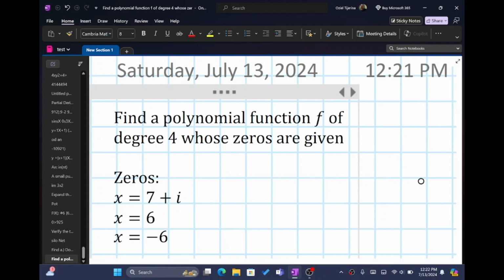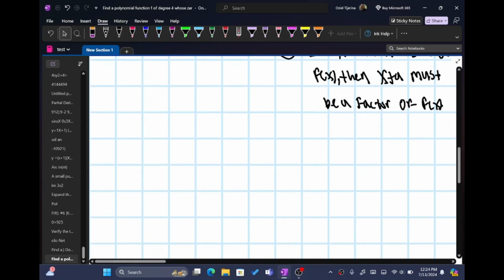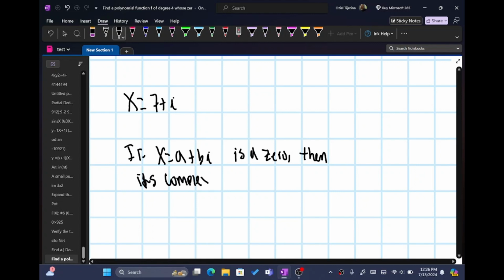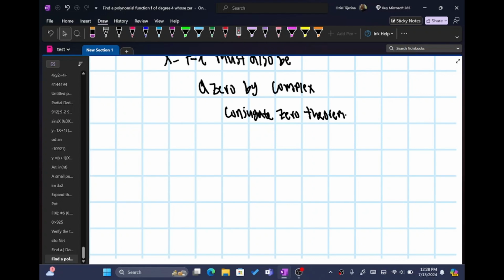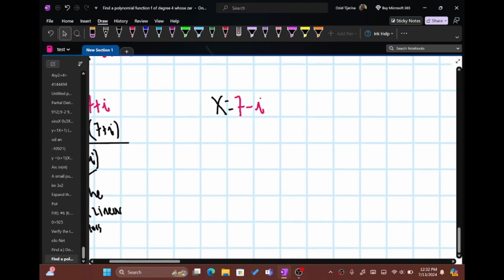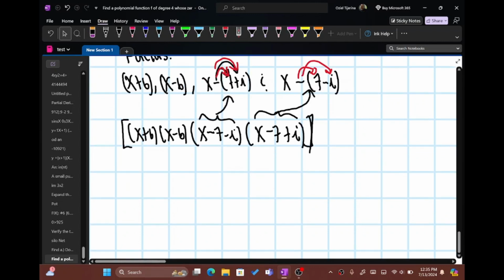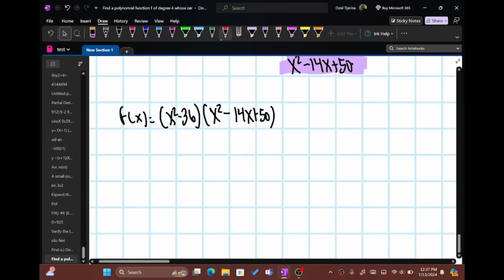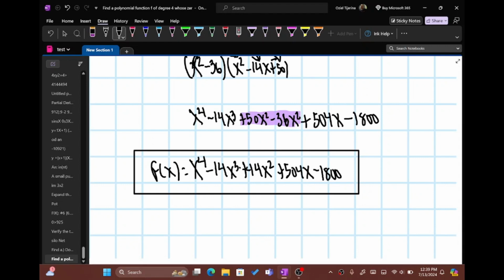Algebra- How to Determine polynomial function given the zeros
Hi guys!! In this video, we go over how to find a polynomial function given the zeros (real or complex). This topic can be tedious especially when it comes to the complex zeros. Please do rewatch the video if needed! If anyone has any questions, PLEASE LET ME KNOW!!!